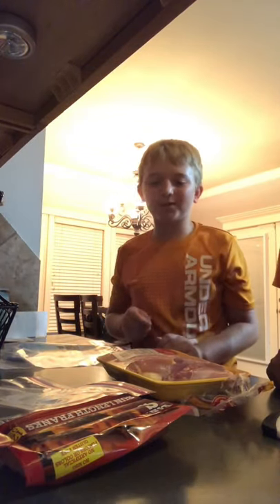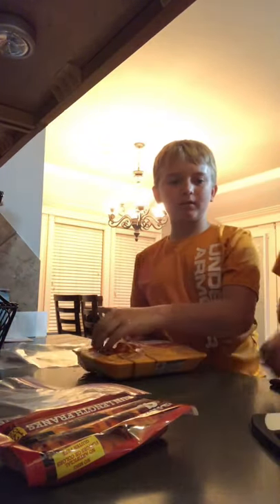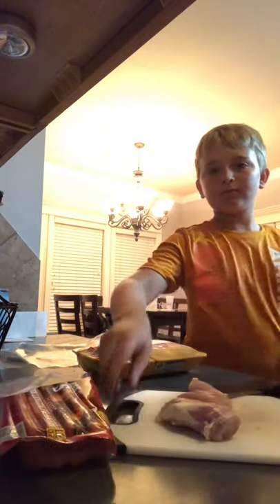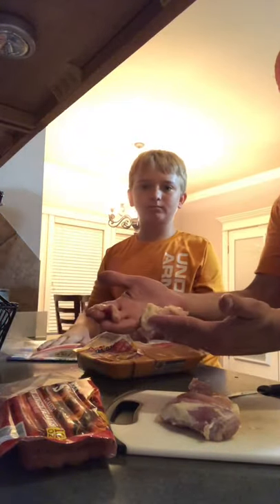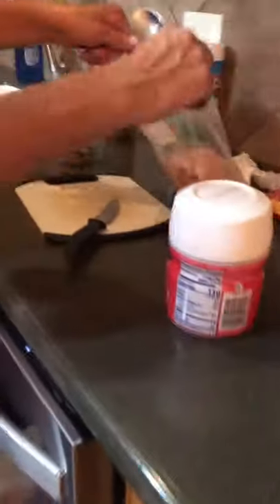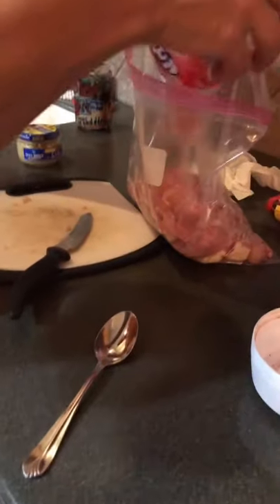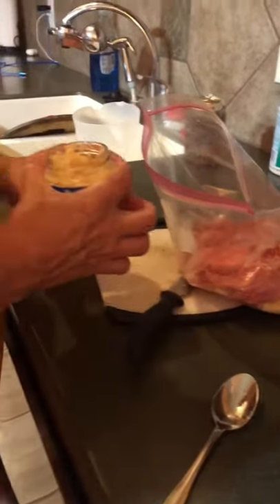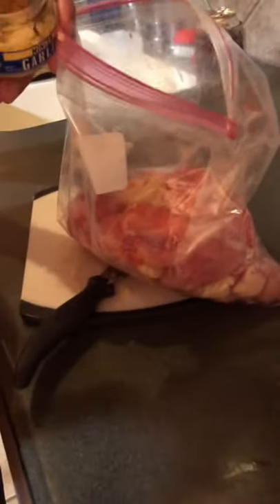Homemade catfish bait